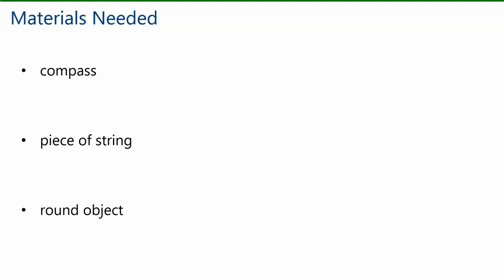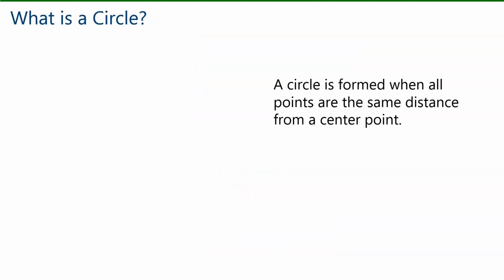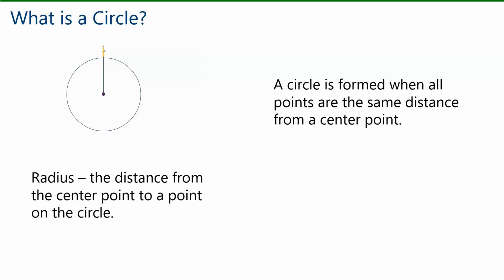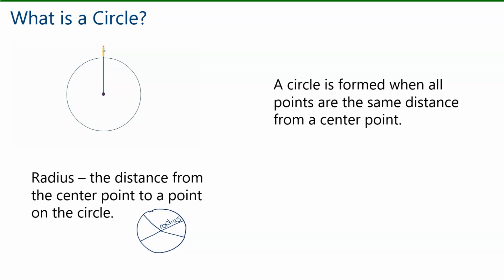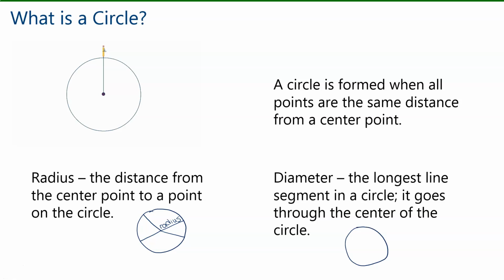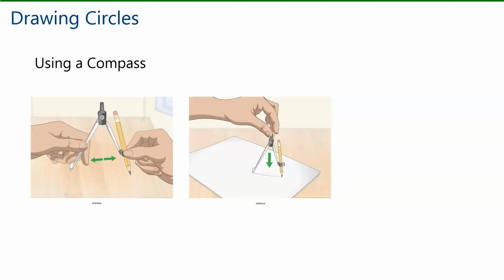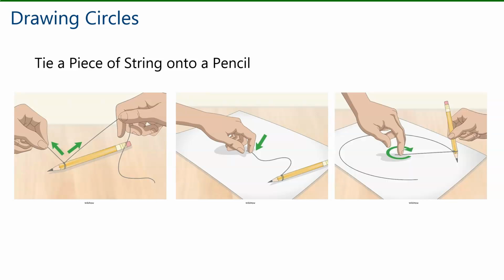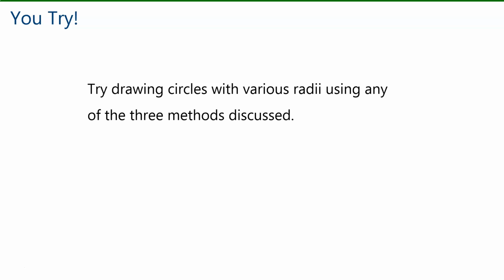Grade 7 Math — U4S1L1V1 — Investigating Circles